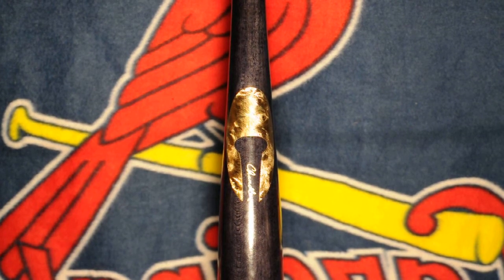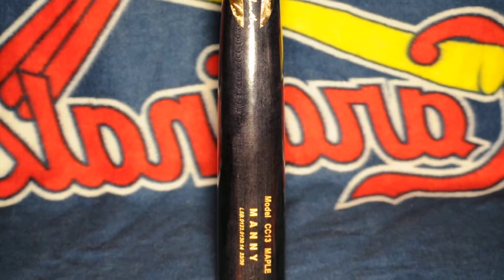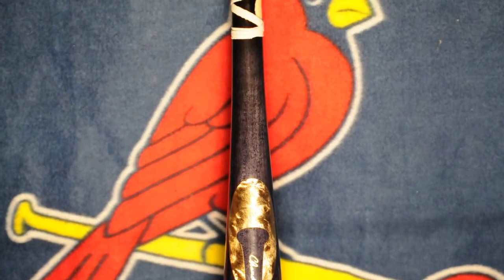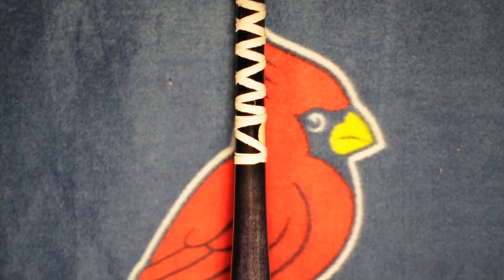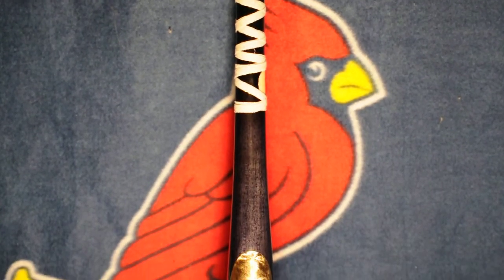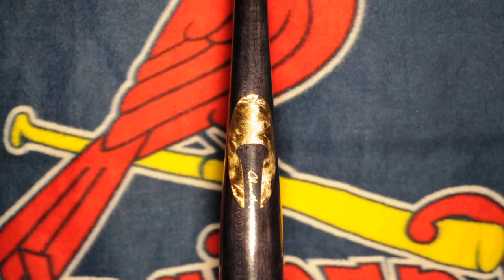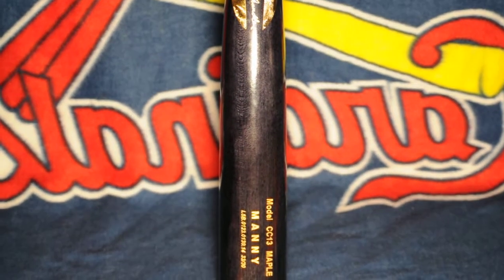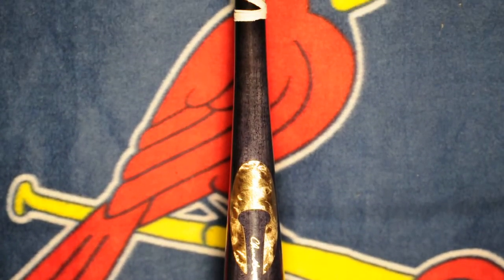Custom Chandler bat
My custom chandler bat, 24k gold logo on black stain 33/30 please comment any questions or request you have about the bat or channel and Ill be sure you get back you!